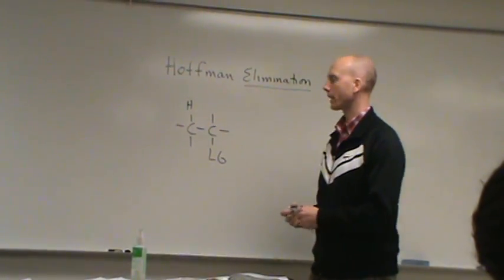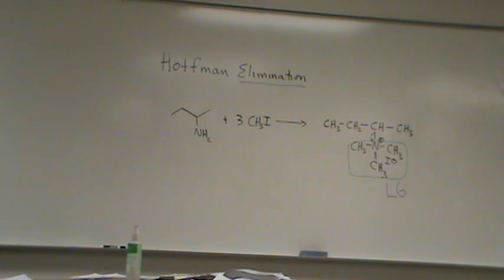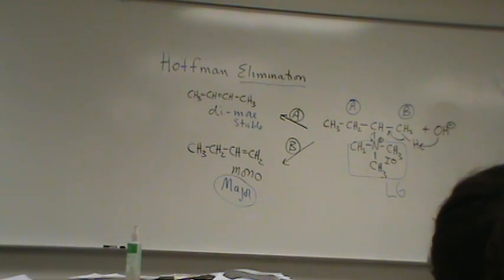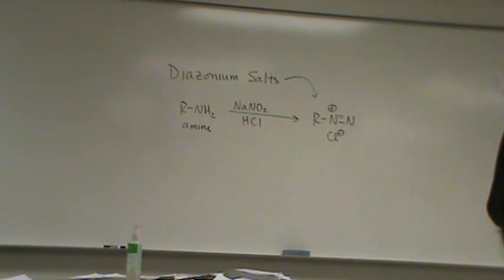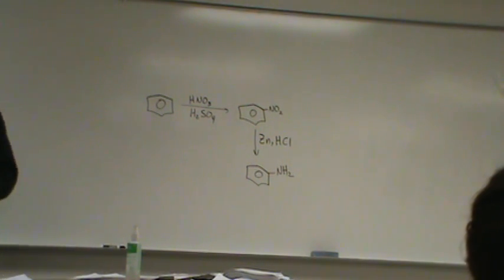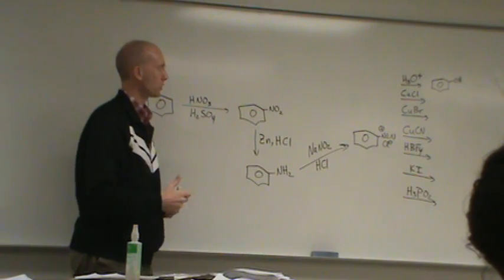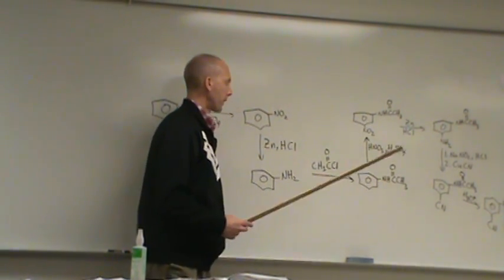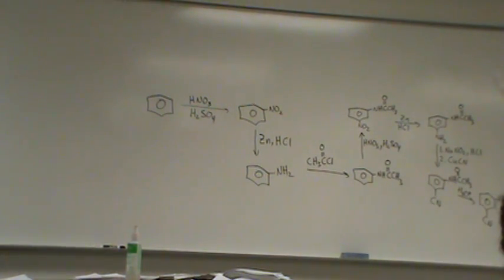242: Lecture 25: Amines 4